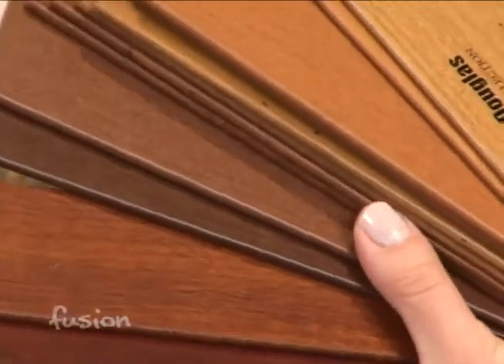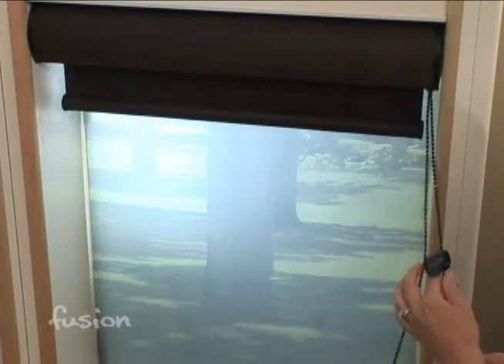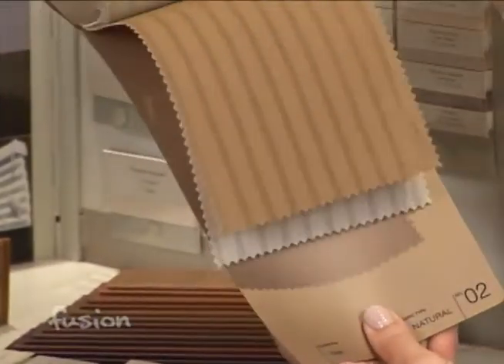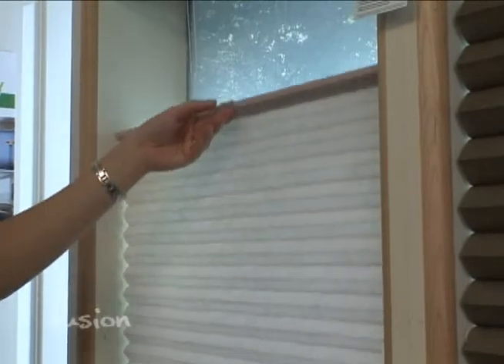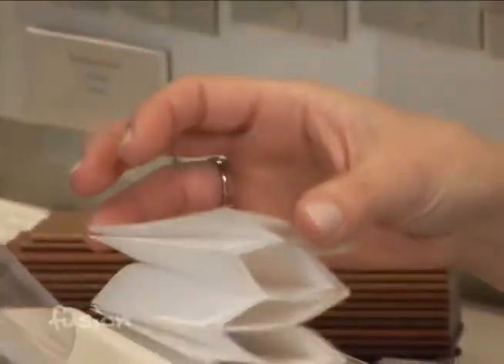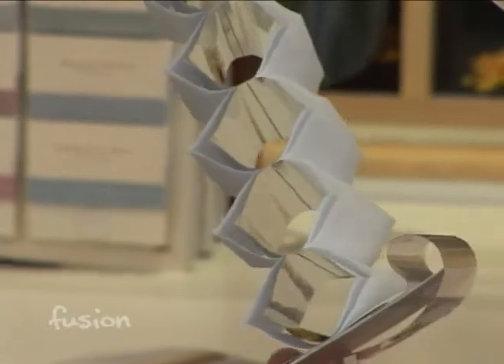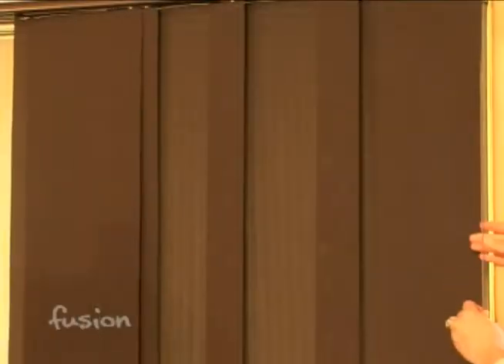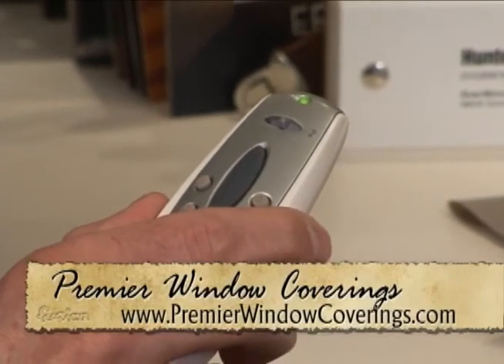Window Coverings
Picking the right window covering can be a very tough job with all the choices out there.  We were joined by our friend Amy Troute from design for home to try to take some of the confusion out of the process.   She introduced us to the people at Premiere Window Coverings, who have a ton of different examples to choose from.